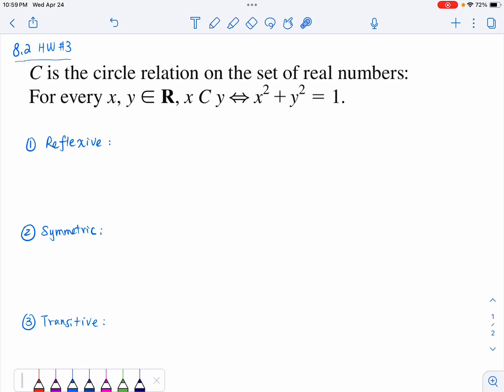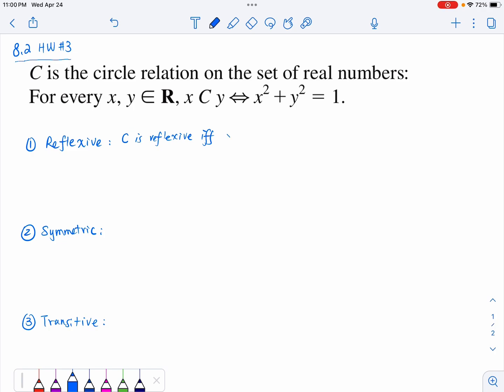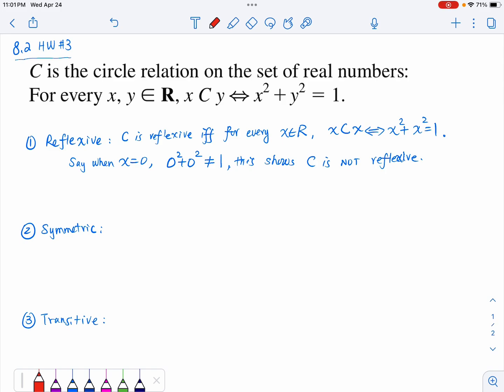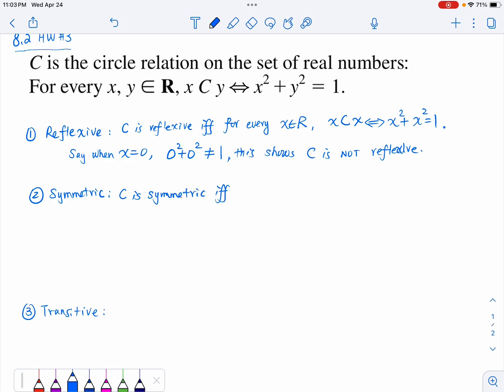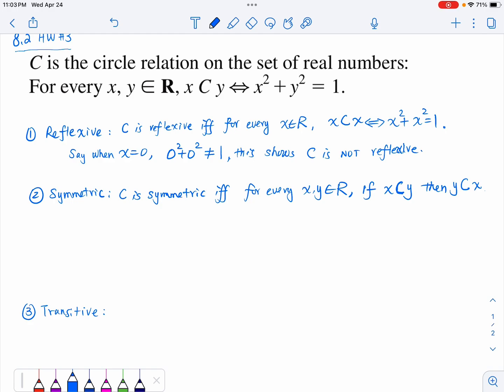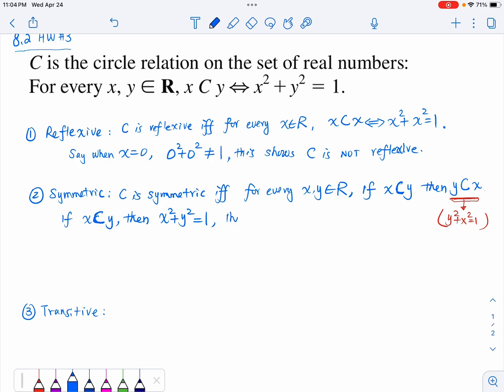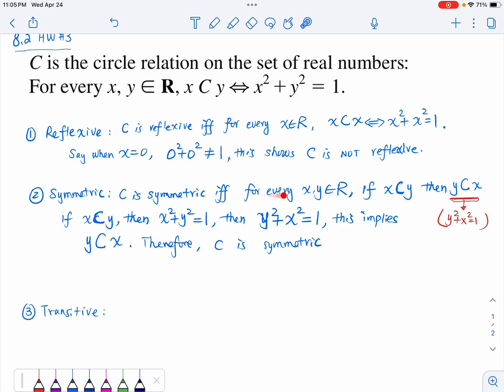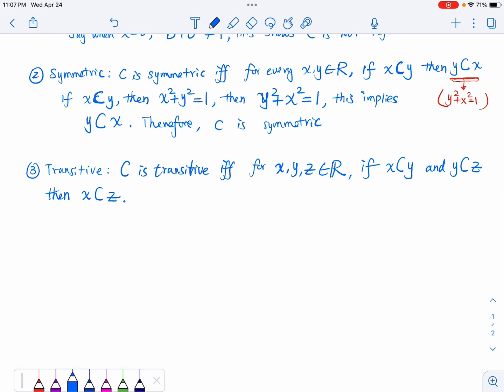INFO 2030 8.2HW#3